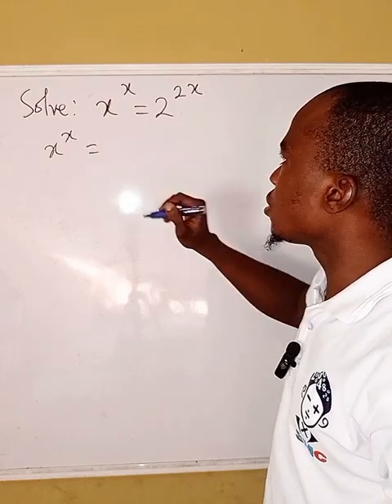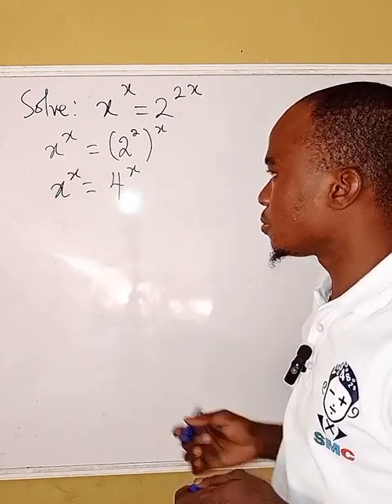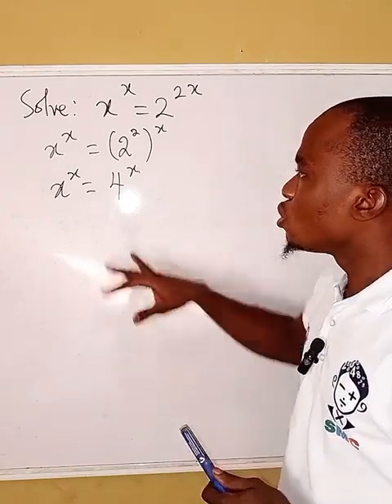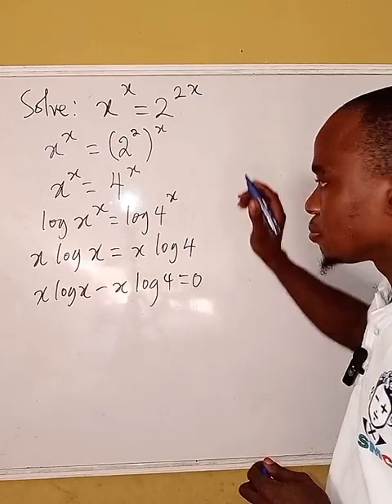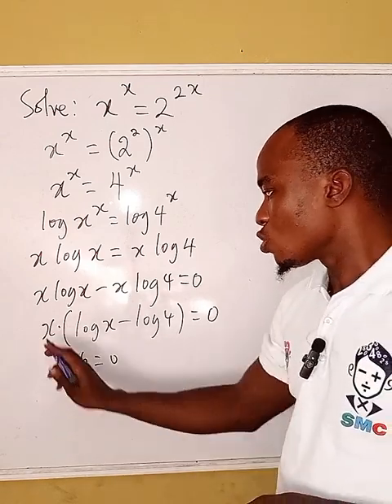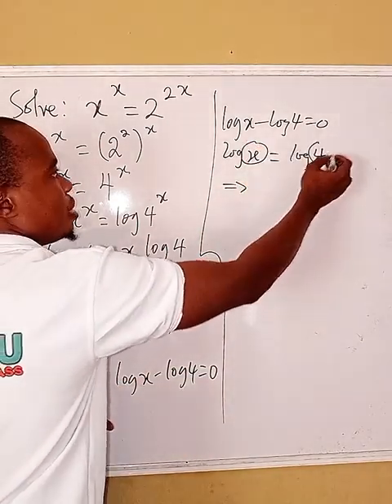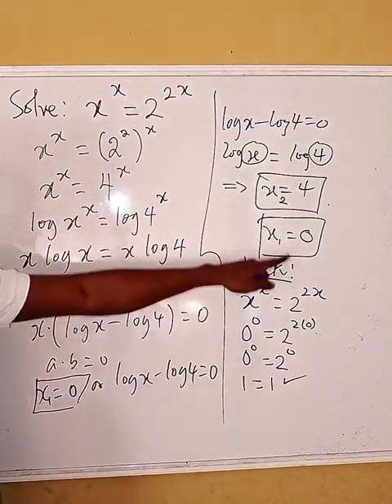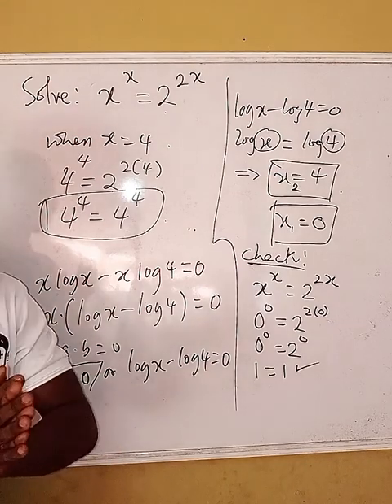Correcting Common Mistakes in Math Olympiad Problem Solving | USA Students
In this video, I solve a challenging Math Olympiad problem commonly faced by USA students. Many students tend to make mistakes in their approach to this type of problem, so I'm breaking down the solution step-by-step to help you avoid these common pitfalls. Watch as I explain the concepts in detail and show you the correct method to tackle this problem with confidence.